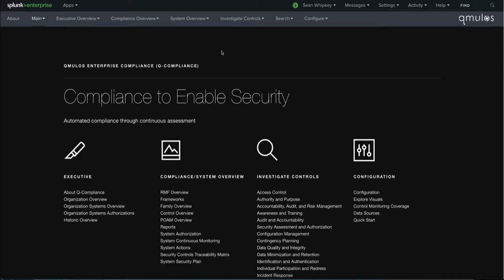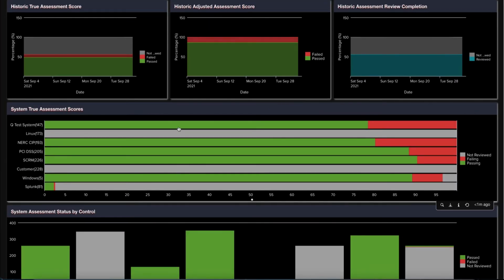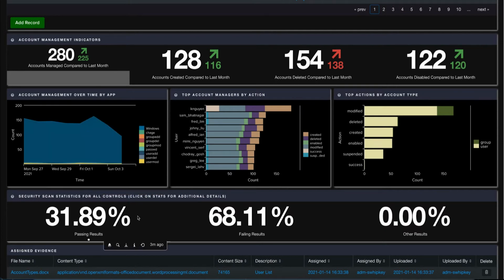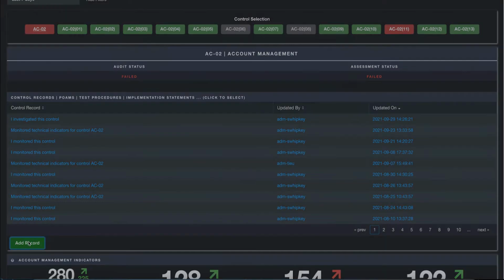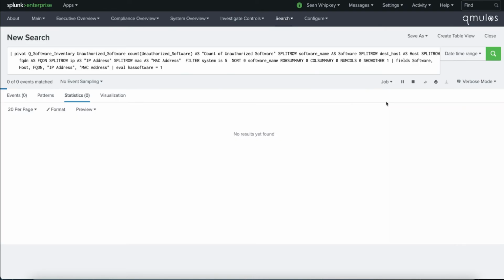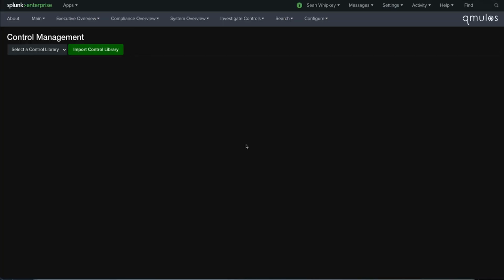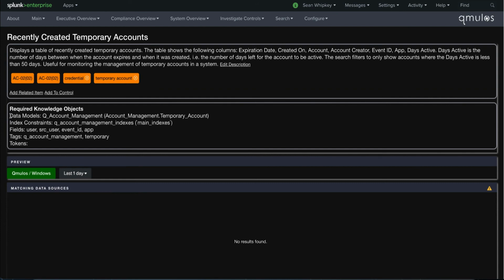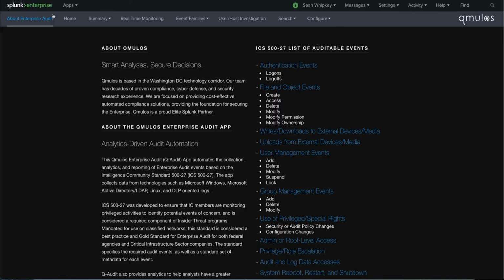Full Demo of Q-Compliance and Q-Audit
Maintaining and demonstrating compliance with multiple regulatory regimes is often implemented by manually collecting evidence of human activity, business processes, policies, and snapshots of limited technical data such as vulnerability scans and configurations on a quarterly or annual basis. Q-Compliance and Q-Audit solve this problem by approaching the solution from a security and risk management perspective, applying a compliance lens into near real-time data from across your enterprise, and delivering it as native Splunk Powered Apps. As the digital enterprise has evolved, and the number and complexity of threats have increased, stay a step ahead of the curve with Qmulos.

Qmulos’ continuous monitoring and risk management suite provides an innovative solution to enable operational security and Converged Continuous Compliance™️. Leveraging Splunk’s big data platform, Qmulos empowers organizations to unlock their data to gain real-time visibility into their compliance posture for ANY environment, framework, control, and data source.